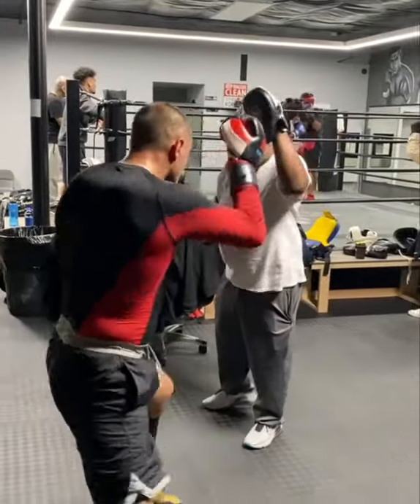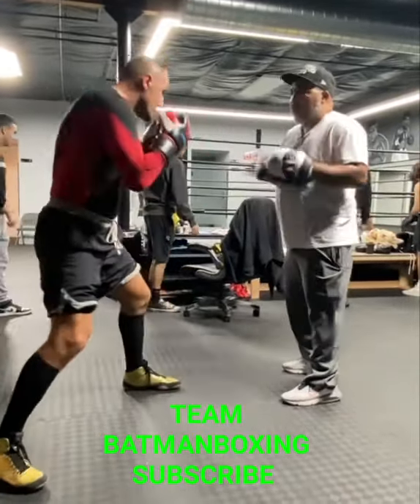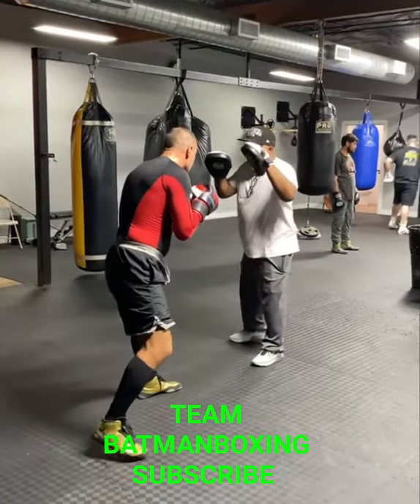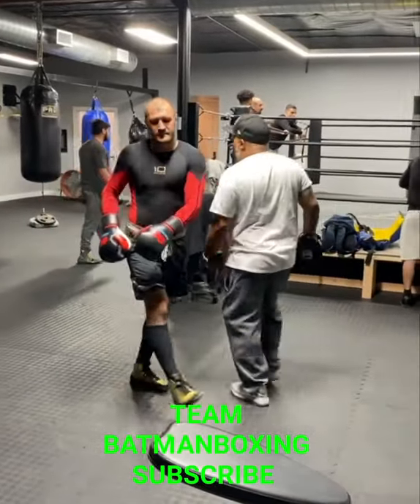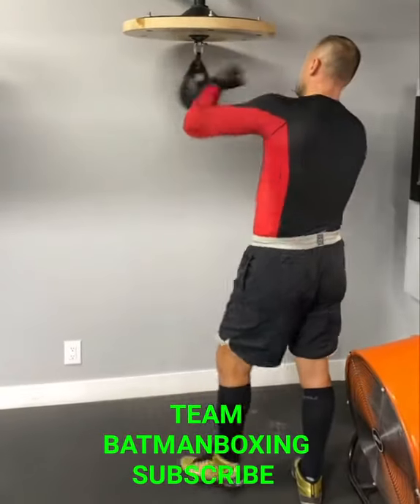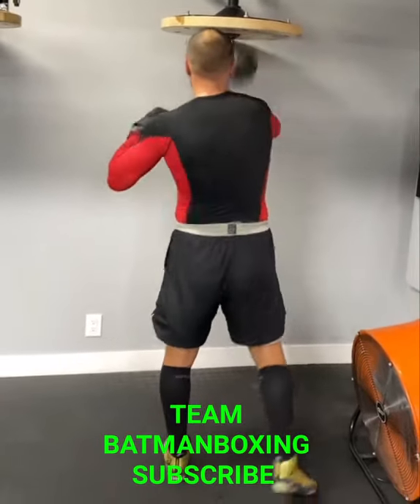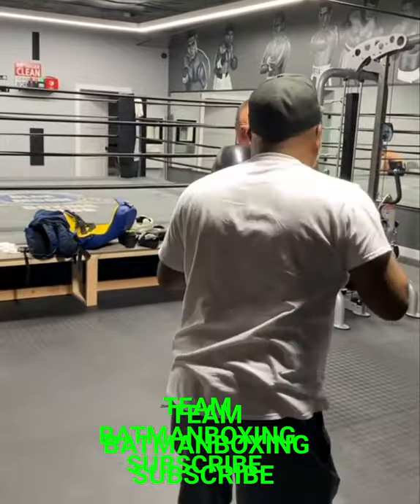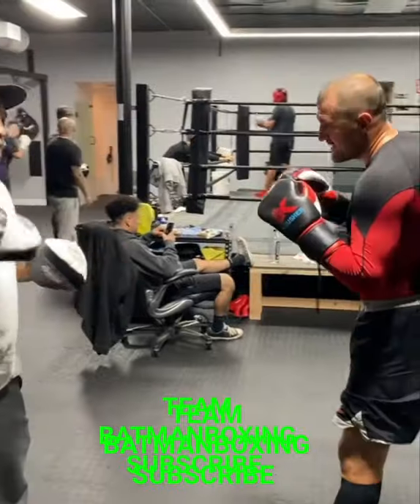SERGEY KOVALEV TRAINING IN CAMP FOR HIS RETURN AT CRUISERWEIGHT